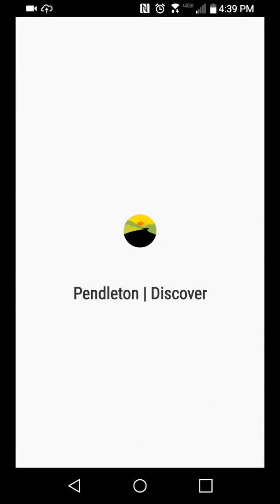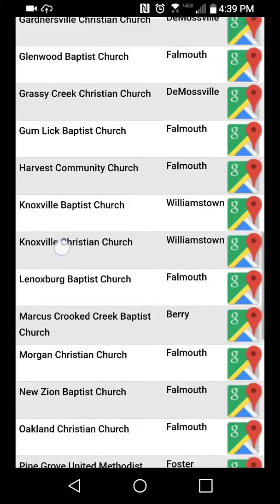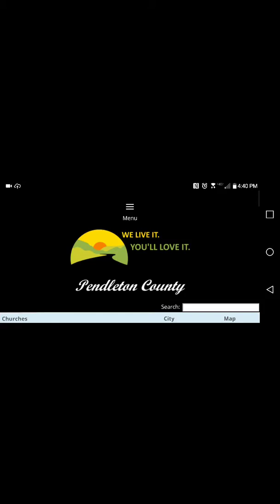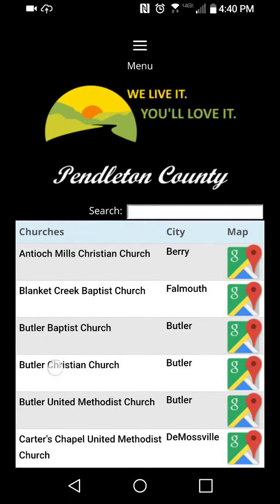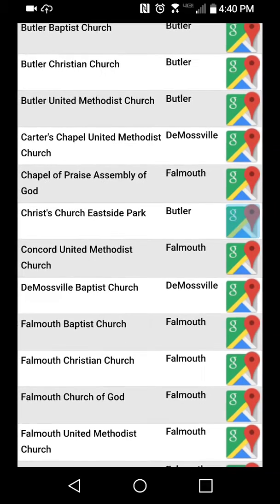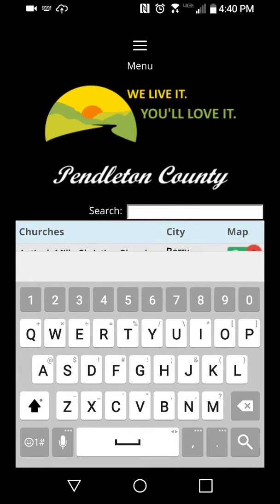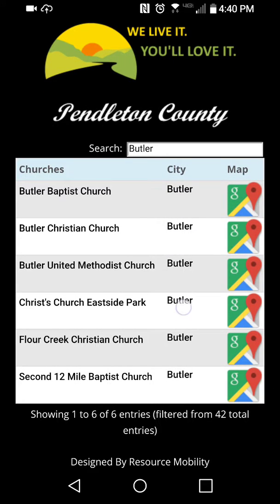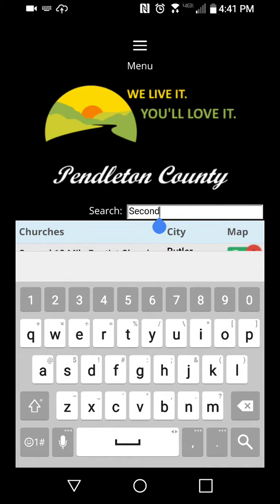Using Tables on a Divi Mobile Design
This is a video to show how handy a table can be and still look great on a mobile site using divi. I say in the video it makes the table responsive but it is more so using some CSS and shrinking the table to work on mobile. Several columns will not work on a mobile.